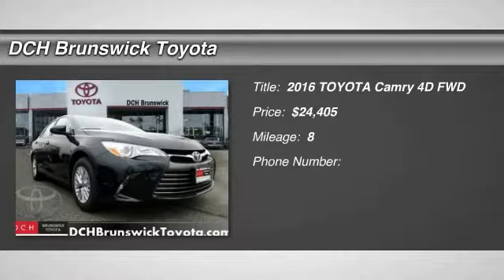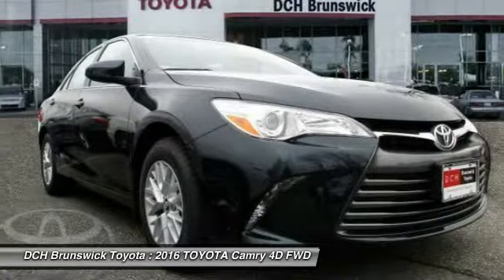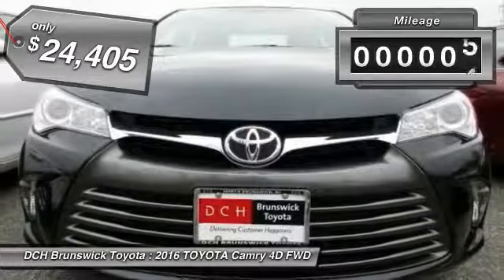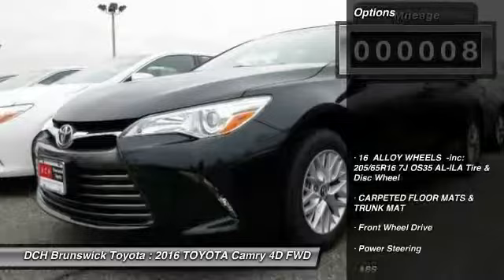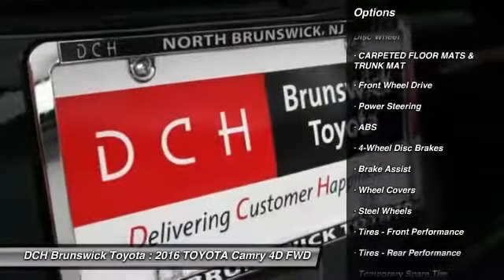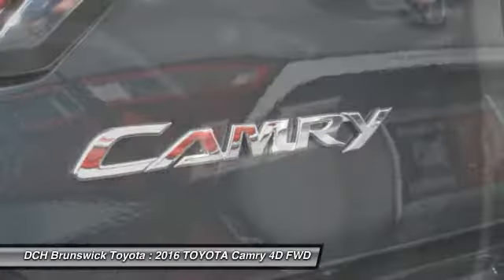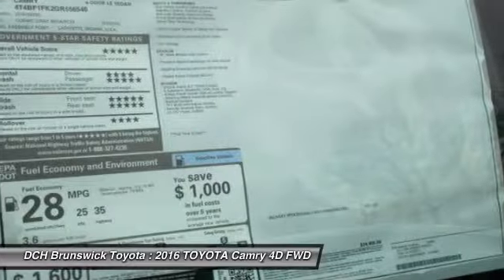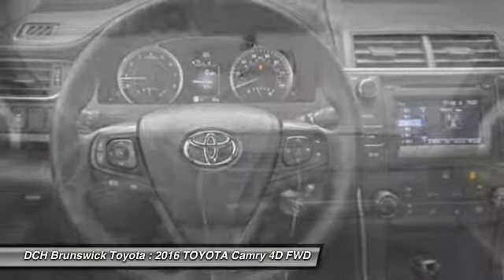2016 TOYOTA Camry BT60916